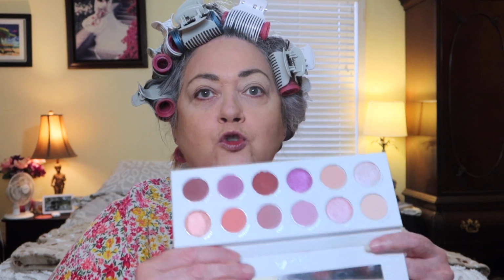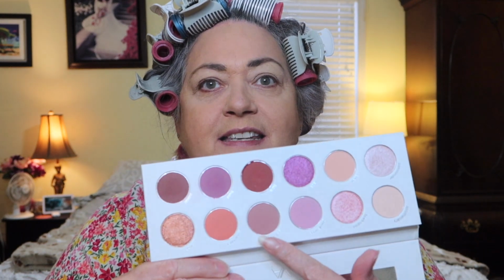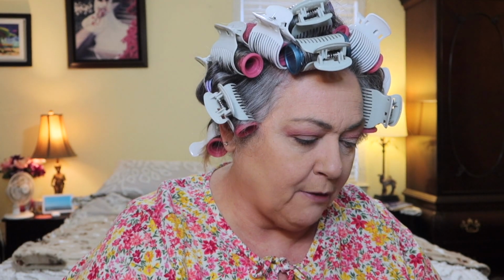Palette Bingo with ABH, Natasha Denona and Suva Beauty: How Did It Turn Out?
Welcome to Finding My Tiara your ultimate beauty destination for middle-aged and mature women! Here, we believe that beauty knows no age and every woman deserves to feel confident and radiant. Whether you're looking for makeup tips that cater to our unique needs, exciting hauls showcasing the latest must-have products, or stunning makeup looks that highlight your natural beauty, you've come to the right place. Join our fabulous community and let's embrace our elegance, one brush stroke at a time. Remember, beauty only gets better with age!

Lift Wand

Check out Merit Cosmetics and if you use this link you will save 10% on your order

Lined notebook
Blue notebook
Moving Helper
Password Keeper
Makeup Inventory

My Etsy Store is